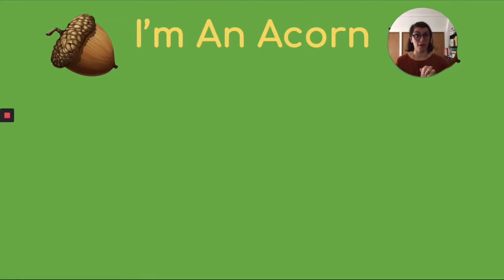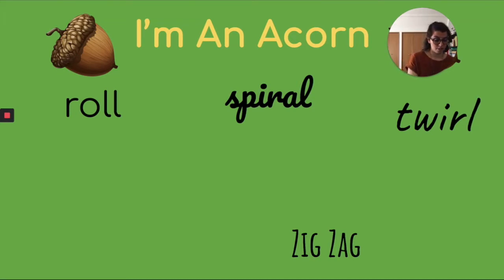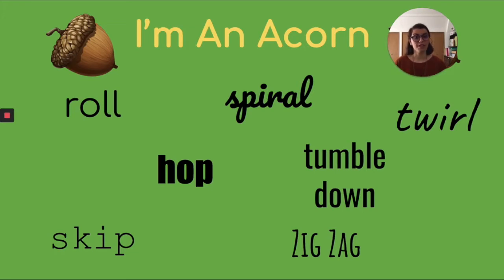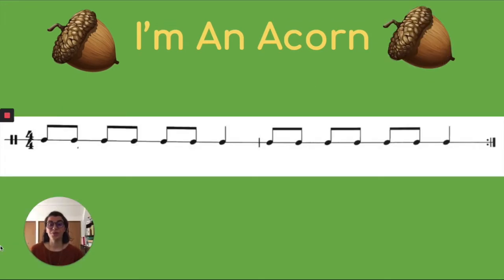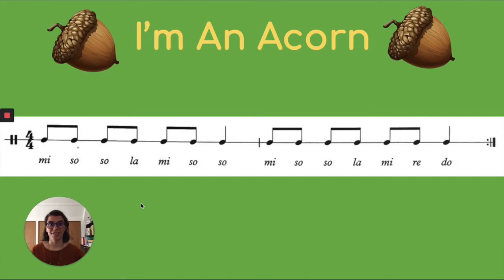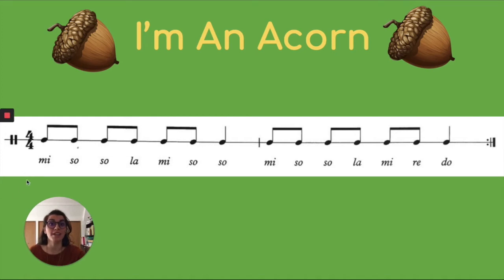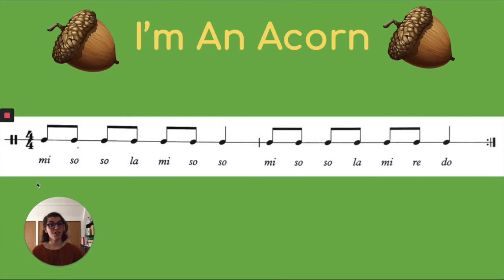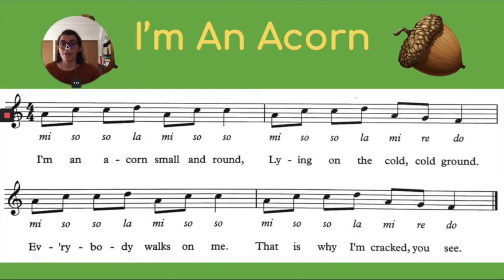Grade 2-3 Lesson: I'm An Acorn Part 1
This is Lesson #11 for Grade 2-3 At Home Learning.

This lesson is taken from Book Two of Purposeful Pathways. In it we explore movement, and work on music literacy through the song I'm An Acorn.

It seems like the app I use to record my screen messes up with the audio a lot, you will hear how sometimes the pitch is bent on the piano and on the singing parts. Sorry about this!